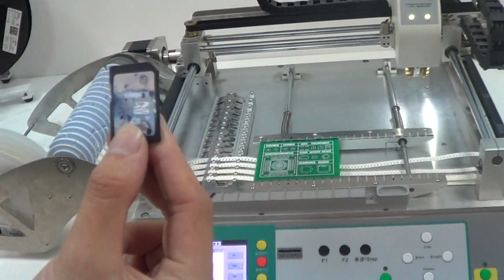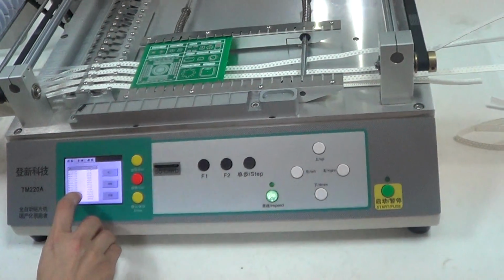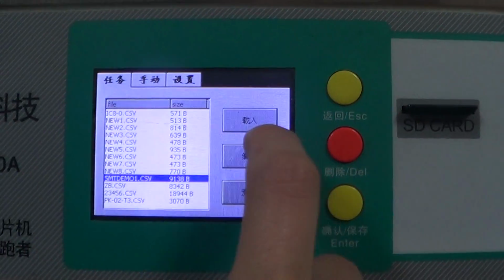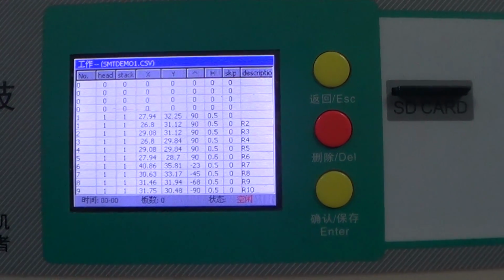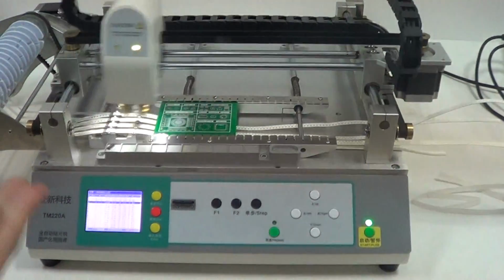5 Mounting procedure introduction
TM220A, TM240A NeoDen desktop pick and place machine.

Technical Parameters
Version: TM240A
Applicable PCB:  20mm*20mm~400mm*360mm
Placement head quantity: 2
Max mounting capability: 7000PCS/h
Positioning accuracy: ±0.025mm
Applicable Components: 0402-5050,SOP, QFN, IC
Components supply configuration: Tape reel, bulk package (IC)
Tape width : 8mm, 12mm, 16mm
Feeders: 28  (8mm=21, 12mm=4, 16mm=2, bulk IC=1)
External Dimension: L 980mm×W 655mm×H 285mm
Vacuum pump: -92KPA (Mute type pump)
Vacuum pump quantity: 3 (built-in)
Power supply: 220V, 50Hz (Convertible to 110V)
Average working power: 100W
Weight: G.W: 65KG  (N.W: 35KG)
Packing size: L 112cm×W 81cm×H 47cm